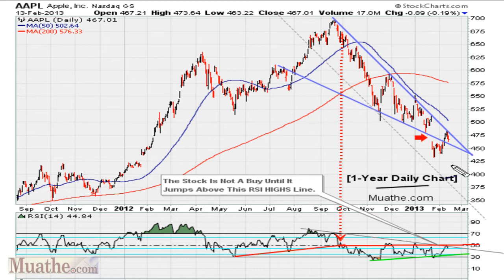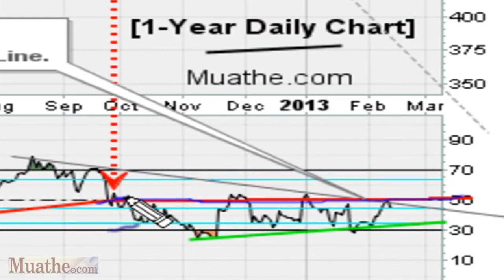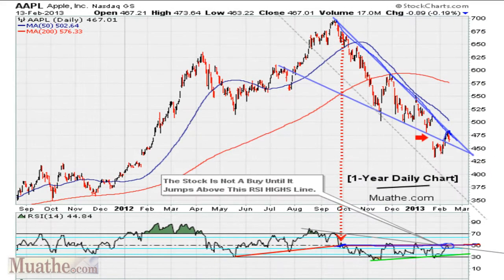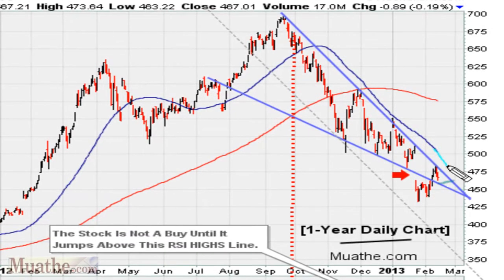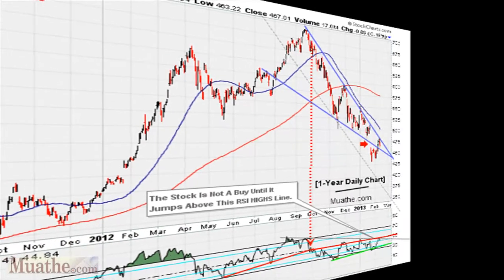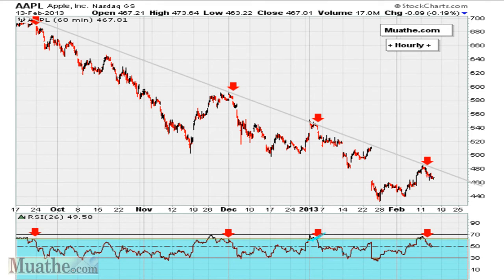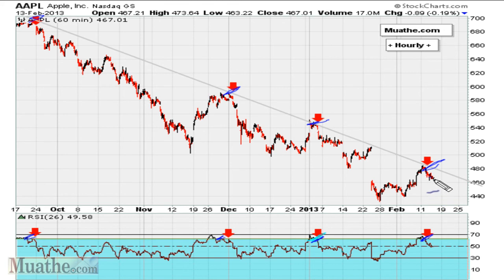Apple - AAPL - A Case Study [HD] Part 2/5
GET AN EMAIL JUST BEFORE THE NEXT MARKET MONSTERS START EXPLODING!!

STOCK MARKET TRADING IS RISKY AND CAN CAUSE SUBSTANTIAL FINANCIAL LOSS.

WE DO NOT CLAIM OR GUARANTEE THAT YOU WILL PROFIT FROM THE INFORMATION PROVIDED.